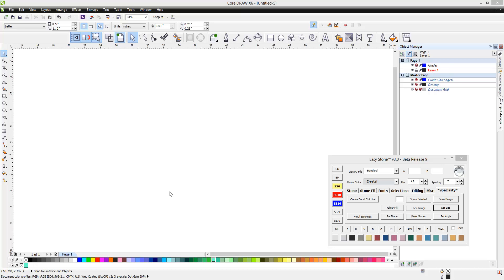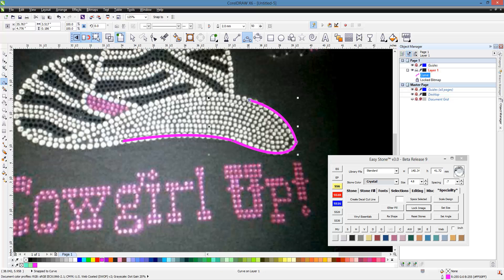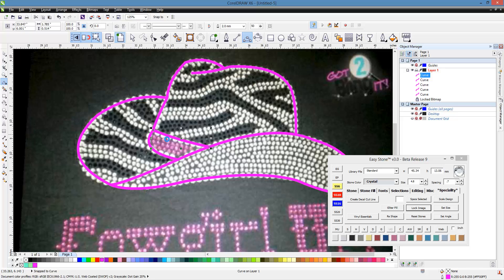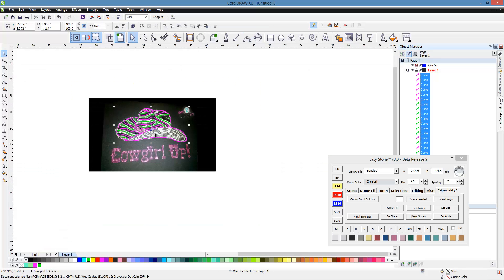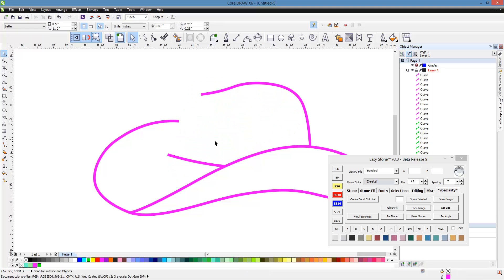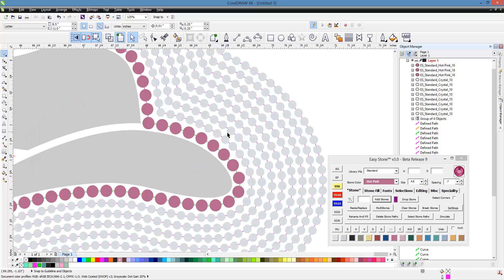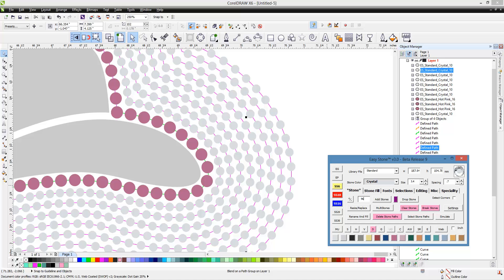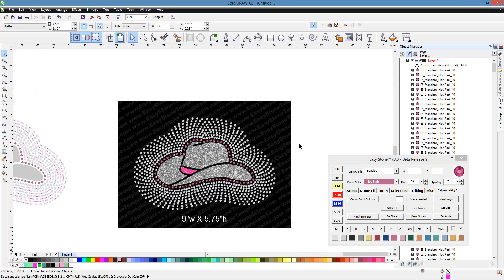Easy Stone™ Macro - Rhinestone Cowboy